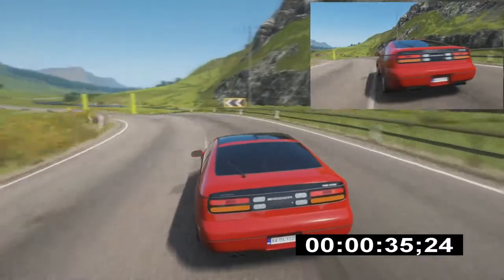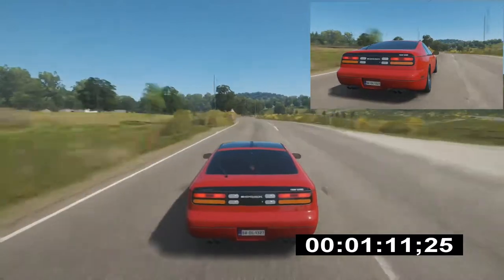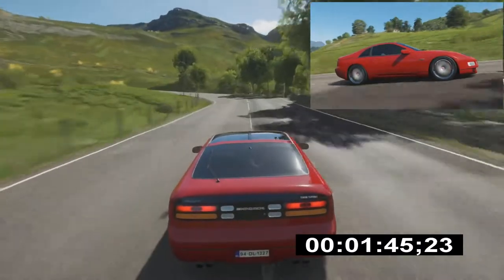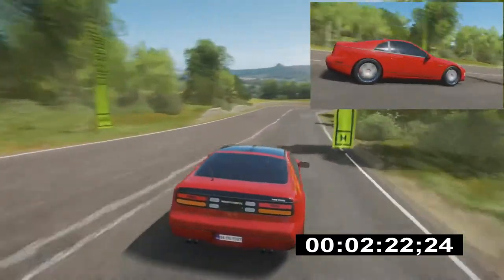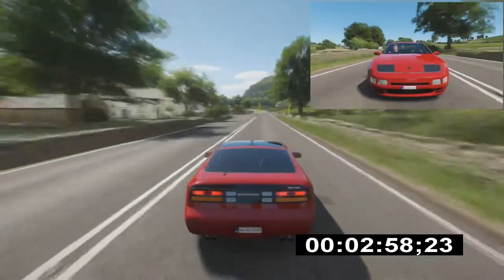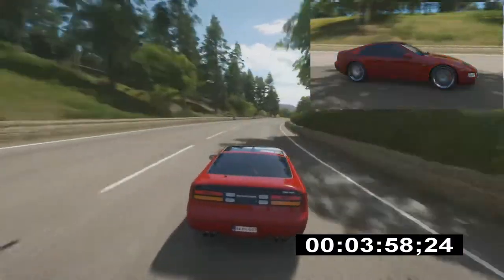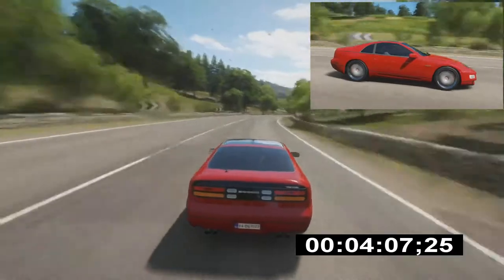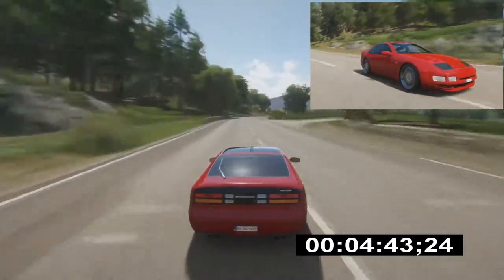[Forza Horizon 4 Scotch Mountain]Time Trial Nisan Z32 fairlady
[Forza Horizon 4 Scotch Mountain]Time Trial Nisan Z32 fairlady WE are doing a time Trial on Scotch Mountain